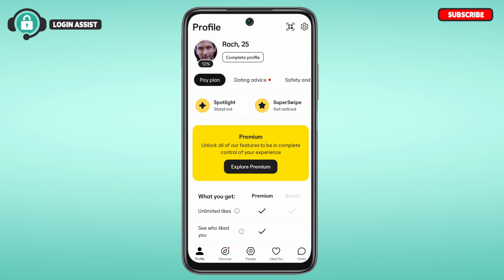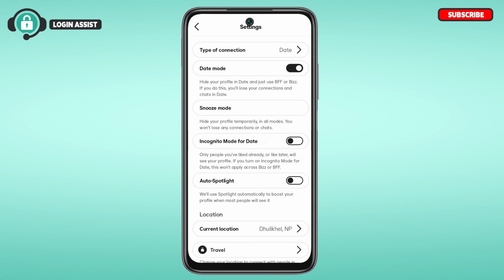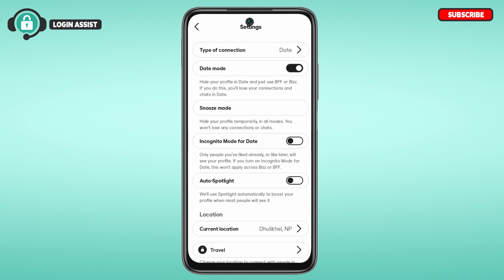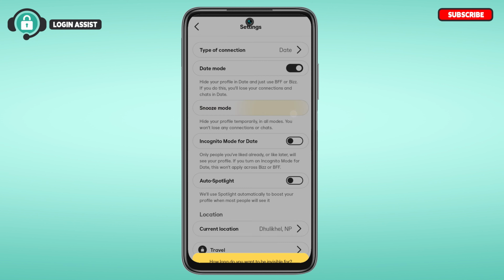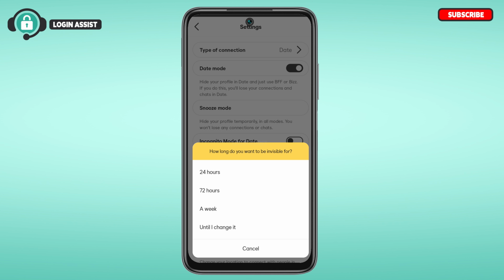How To Pause Bumble Account 2025 | Snooze & Hide Your Bumble Profile | Bumble Dating App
These are the steps to pause your Bumble account:
1: Open the Bumble dating app.
2: Tap on the Profile icon at the bottom left corner of your screen.
3: Tap the gear icon at the top right corner and click the "Snooze mode" option.
4: Tap the duration of your choice and select a reason.
With these steps, you can snooze & hide your Bumble profile.

Watch this tutorial video for the process and steps to pause your Bumble account.